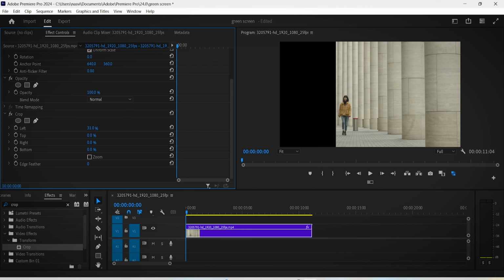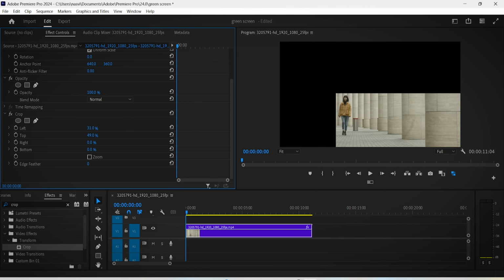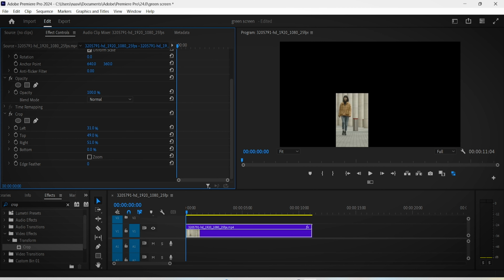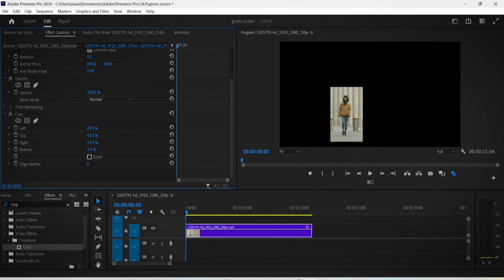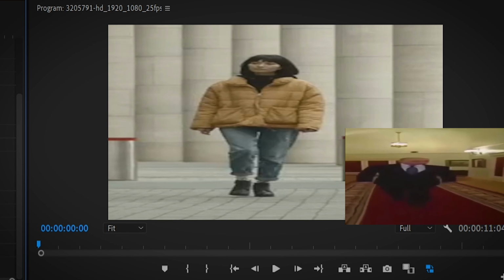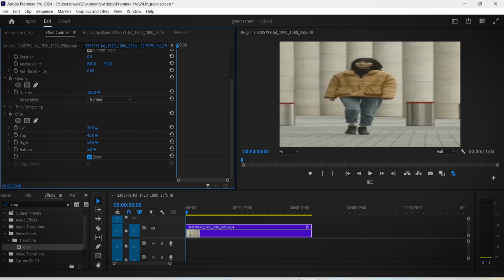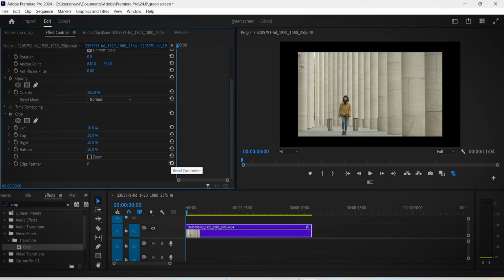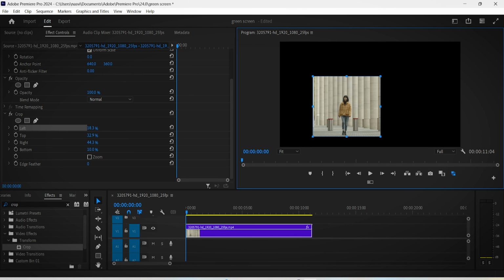How to Crop a Video in Premiere Pro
- In this short video editing tutorial, you're gonna learn how to crop in adobe premiere pro. Using the 'crop' effect and the features found in the effect controls panel, you're gonna be able to crop down video layers and image layers aswell.